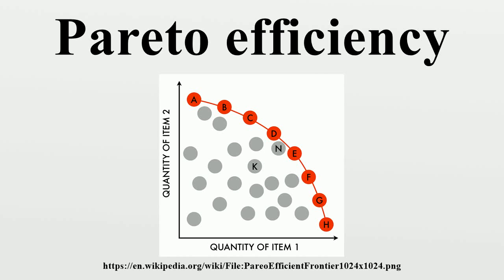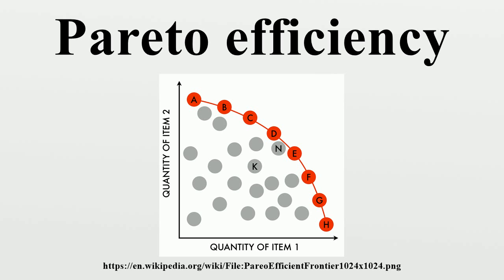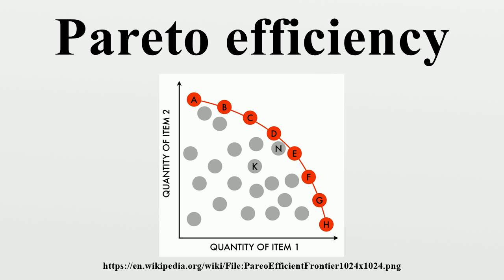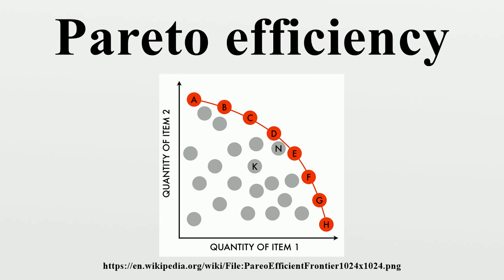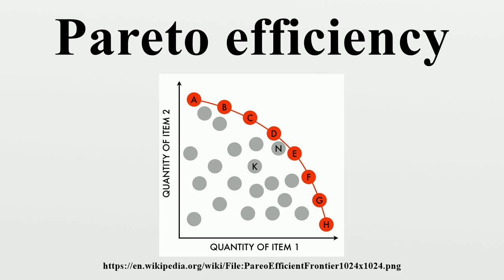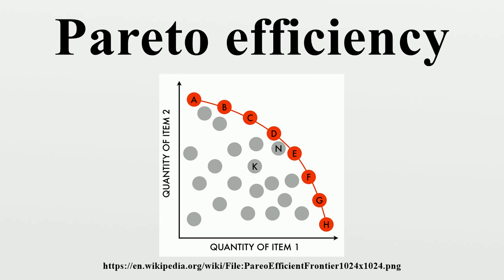Pareto efficiency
Pareto efficiency, or Pareto optimality, is a state of allocation of resources in which it is impossible to make any one individual better off without making at least one individual worse off.The term is named after Vilfredo Pareto (1848–1923), an Italian engineer and economist who used the concept in his studies of economic efficiency and income distribution.

Image-Copyright-Info
Author-Info:   Njr00

Image-Copyright-Info